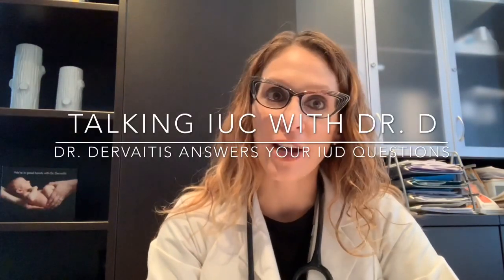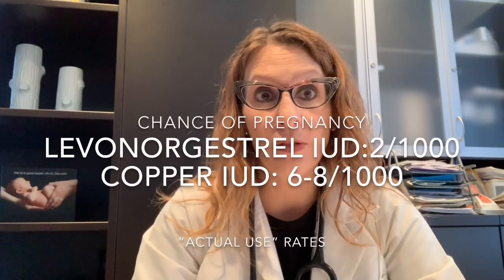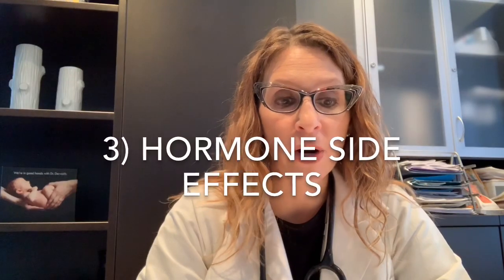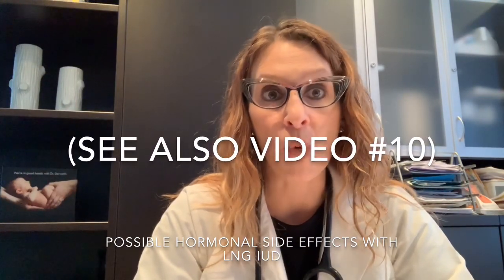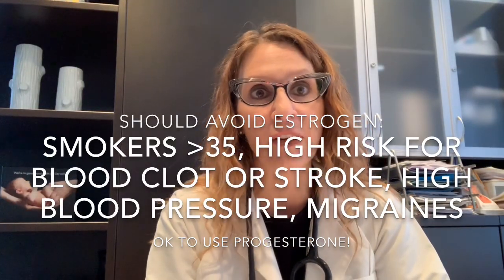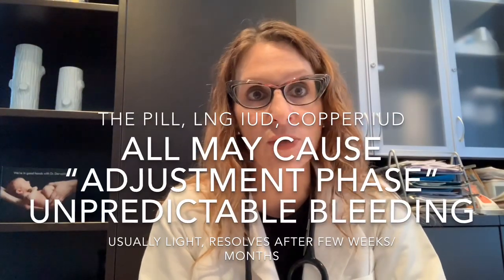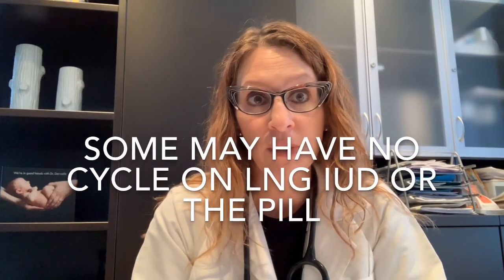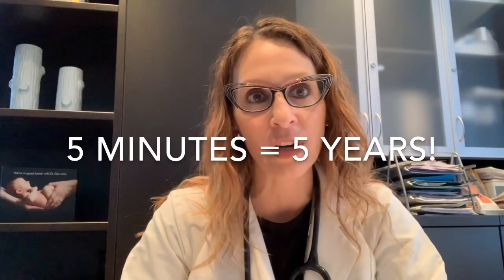13) IUD vs. “The Pill”: Comparing 6 Important Factors (Talking IUC with Dr. D)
IMPORTANT 2023 UPDATE re: IUD DURATION OF USE- US FDA now approves 52mg levonorgestrel IUD (Mirena, Liletta) for 8 YEARS use for contraception. When treatment of heavy menstrual bleeding is the primary indication, best results are usually seen in the first 5 years. Kyleena (19.5mg) is still 5 years. See video 33for info on copper IUD extended use.

Dr. Kristina Dervaitis, an Obstetrician/ Gynaecologist in Newmarket, Ontario, answers your questions about Intrauterine Contraception:

What’s the difference between the birth control pill and the IUD? What are the similarities?

In this video comparing “the pill” with the IUD, we will look at:
1. Failure rates
2. Hormone content/exposure
3. Hormone side effects
4. Contraindications
5. Menstrual side effects
6. Cost

for their Jan 3/19 article: “What’s the true cost of birth control in Ontario?”)

For more information on contraception, I recommend the official sexual health website of the Society of Obstetricians and Gynaecologists of Canada